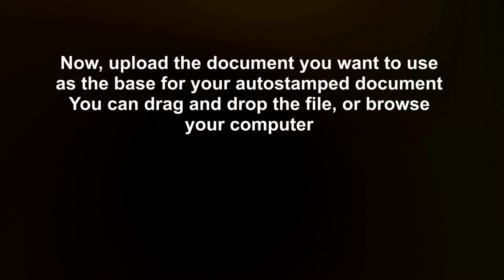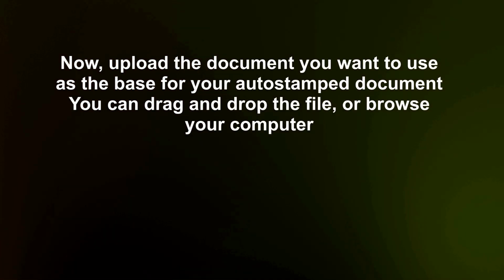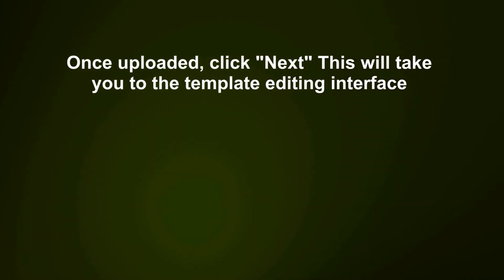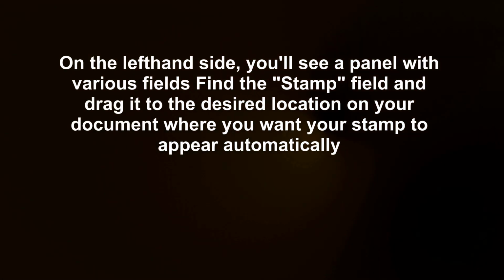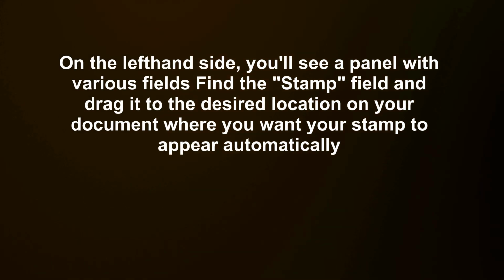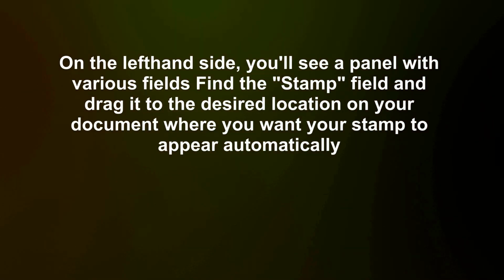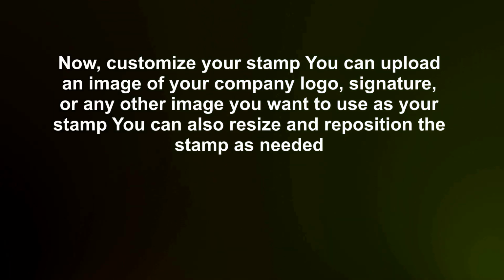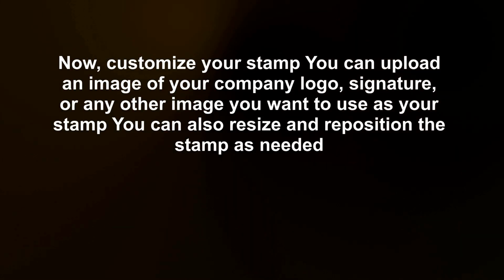How to Make Auto Stamp on Docusign - GUIDE!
How to Make Auto Stamp on Docusign explains how to create and apply an automated stamp to documents within DocuSign.

00:00 Intro
00:07 Navigate to Templates
00:11 Create Template
00:14 Upload Document
00:20 Template Editing Interface
00:23 Drag Stamp Field
00:28 Customize Stamp
00:33 Assign Recipient
00:37 Save Template
00:41 Autostamping in Action